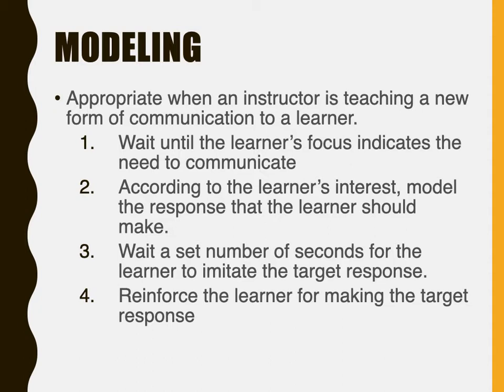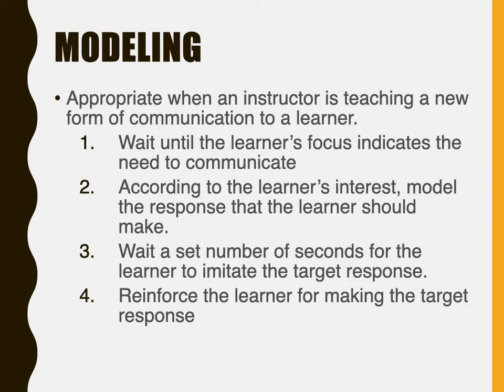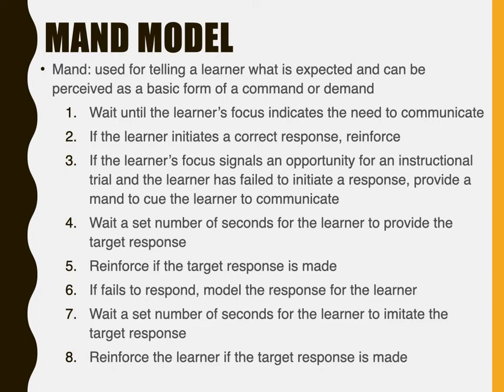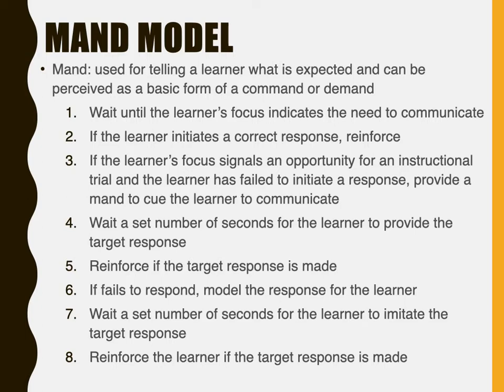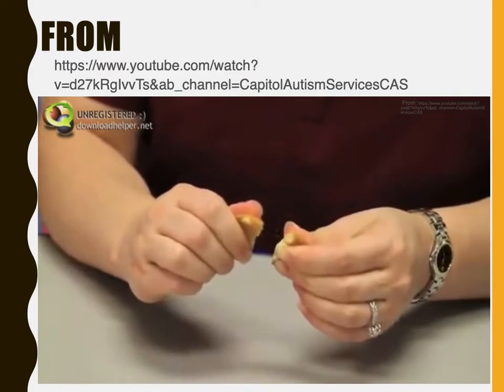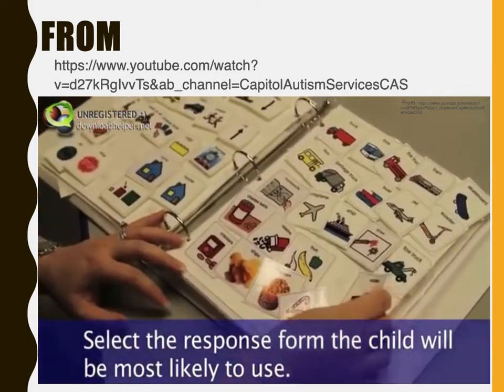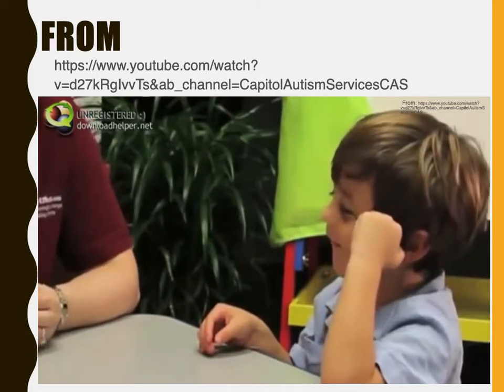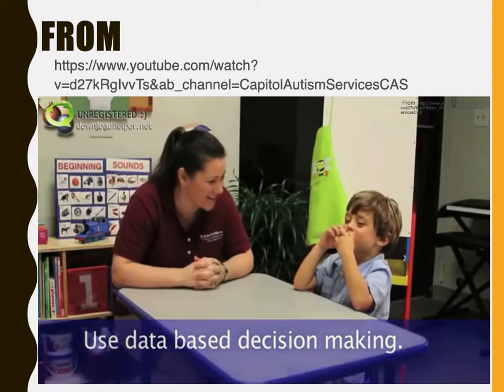SPED 508 week 7 online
Collins (2012) Chapter 6